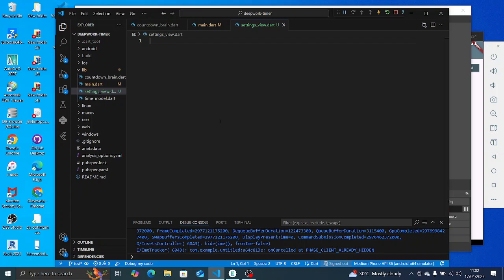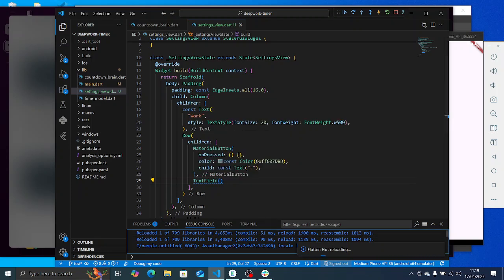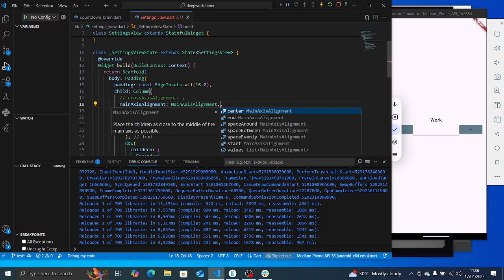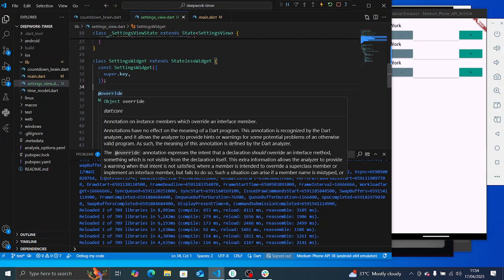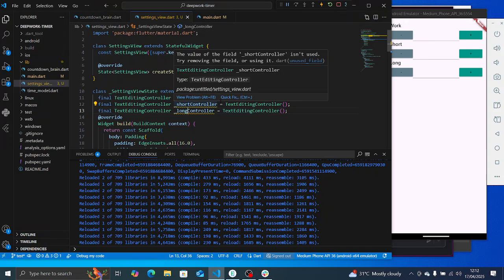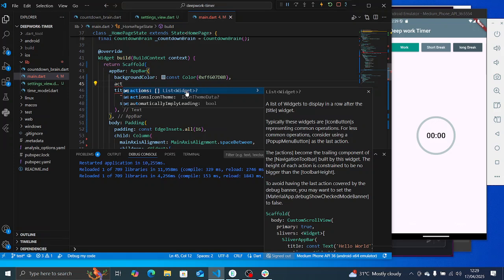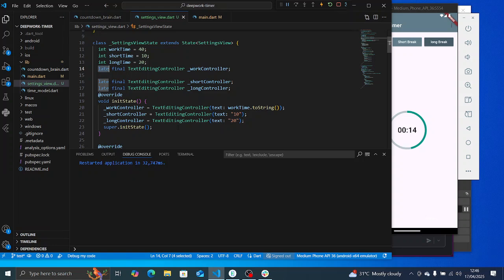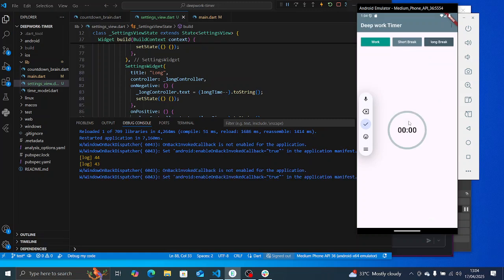Mobile App Development Full Course 19 for Beginners 2026(Flutter, React Native, Android & iOS)